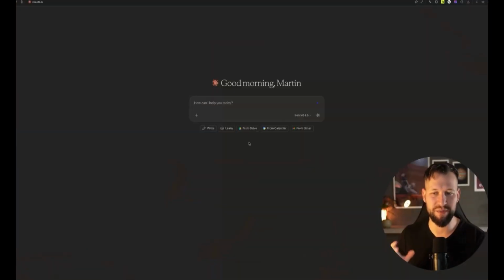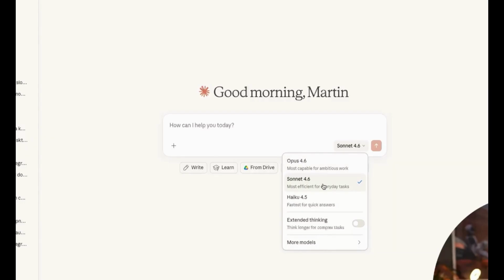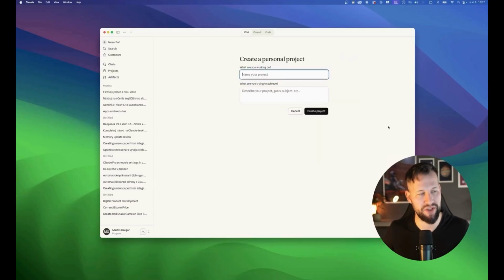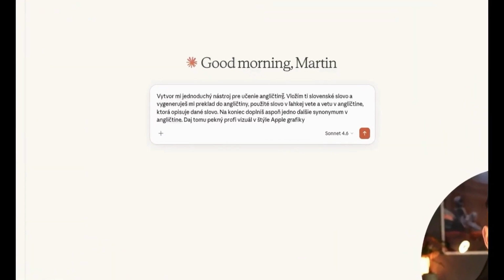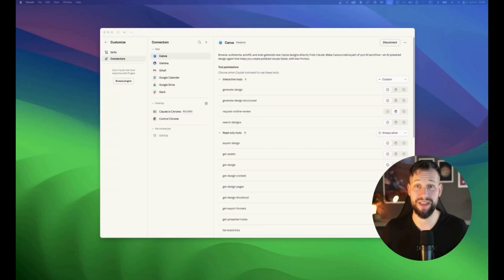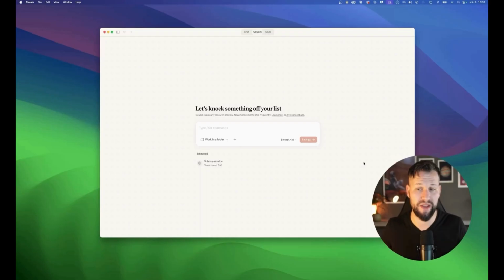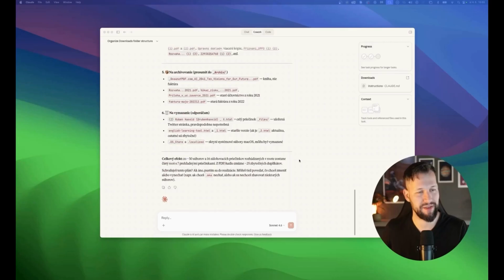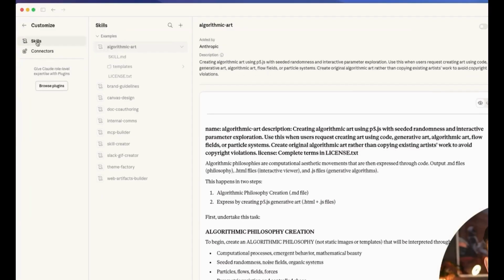Intro to CLAUDE in 10 MINUTES ⏰ (The Best AI Right Now)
🤖 New to Claude AI? This is the ONLY guide you need.
In just 10 minutes, I'll walk you through everything you need to know to get started with Claude — Anthropic's most powerful AI assistant. Whether you're a complete beginner or switching from ChatGPT, this video will save you hours of trial and error.
In this video you'll learn:
✅ What Claude AI actually is and why it matters
✅ How to set it up and use it effectively
✅ Key features that make Claude different from other AI tools
✅ Practical tips to get the best results immediately

👋 About me: I'm Martin, an AI influencer and content creator from Slovakia 🇸🇰. I run one of Central Europe's most active AI-focused channels — and I'm now bringing my content to English-speaking audiences worldwide.
⚠️ This video uses HeyGen AI translation — but I'm a real person! My original content is in Slovak. I'm expanding globally because AI has no borders.